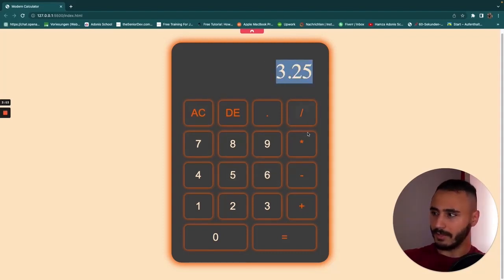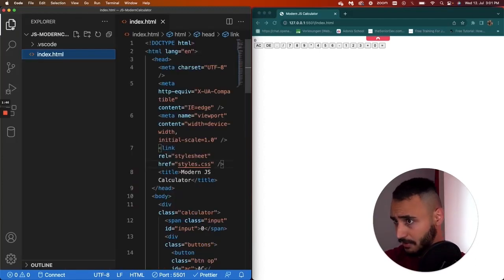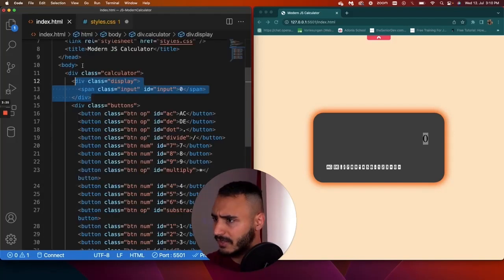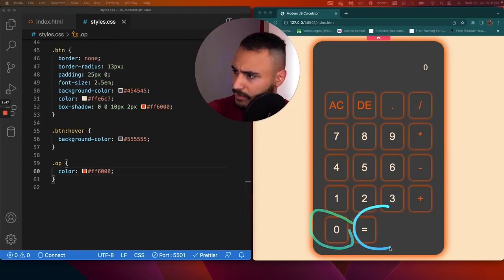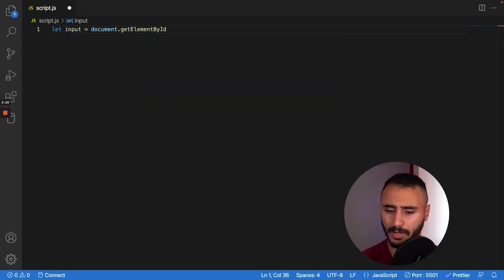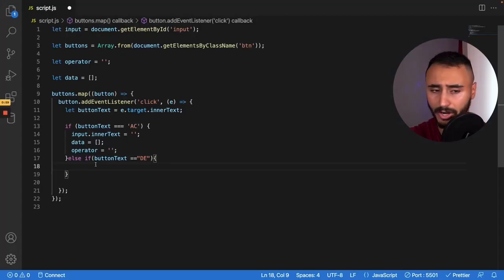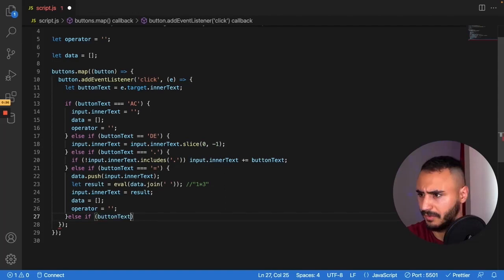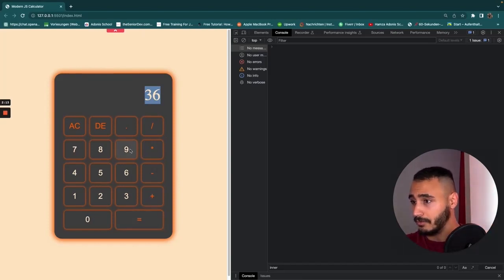How to create a Calculator using HTML CSS JavaScript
Make a Calculator using HTML CSS and JavaScript | JavaScript Project for beginners | JavaScript Calculator Tutorial

In this JavaScript Calculator Project, we will first create the UI design of Calculator using HTML CSS and then using JavaScript we will add the functionality to the calculator. This is the best JavaScript Project for beginners.

✨Tags✨
make calculator using HTML CSS JavaScript
JavaScript Calculator Tutorial
Make Calculator in HTML CSS
HTML calculator with JavaScript
calculator using JavaScript